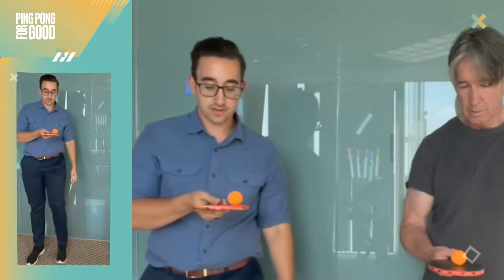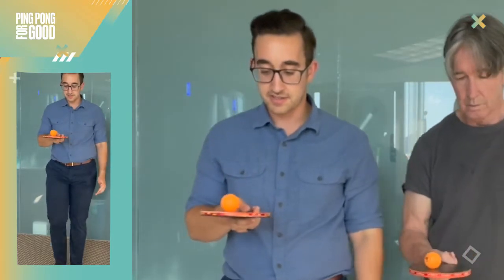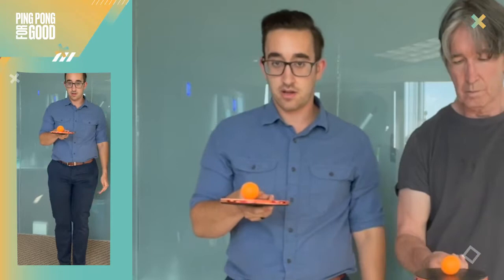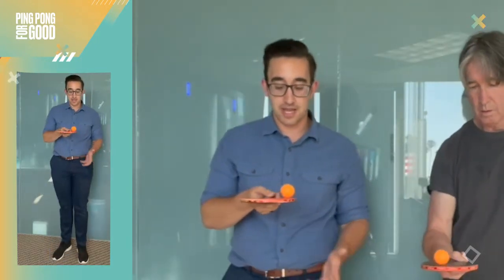PPG Therapy - Ball Balancing Dynamic